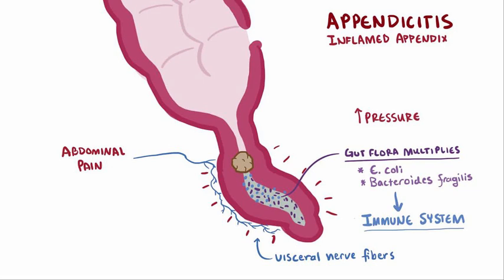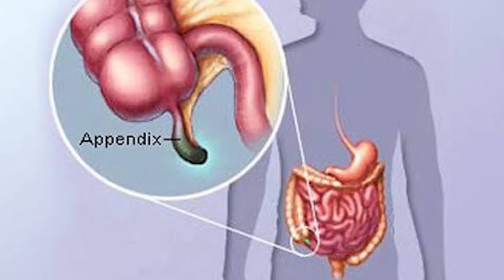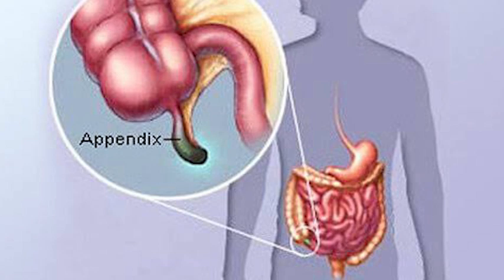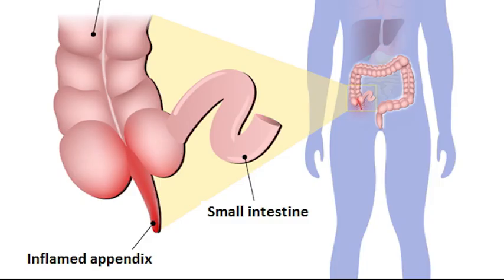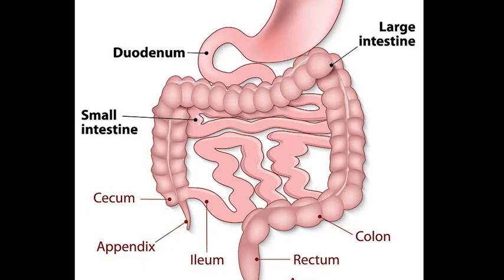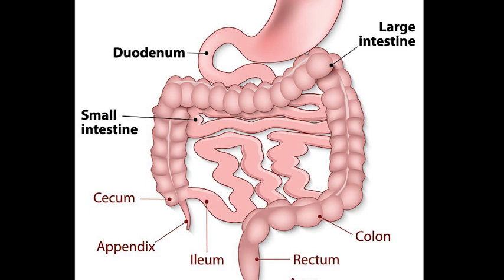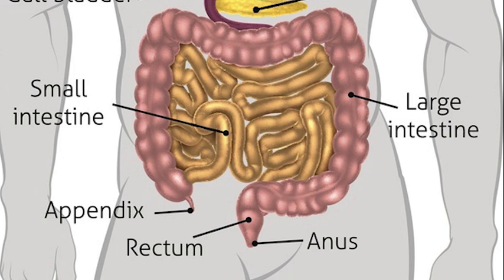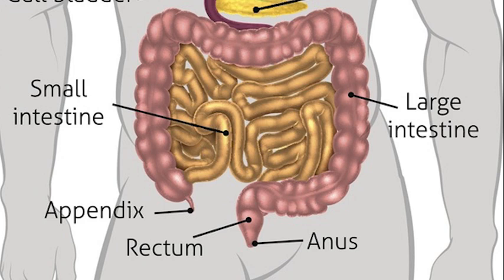ANATOMY OF THE APPENDIX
greetings my friends. this is the anatomy of the appendix. The appendix is a finger-like, blind-ended tube connected to the cecum, from which it develops in the embryo. The cecum is a pouch-like structure of the large intestine, located at the junction of the small and the large intestines. The term "vermiform" comes from Latin and means "worm-shaped". The appendix was once considered a vestigial organ, but this view has changed since the early 2000s. Research suggests that the appendix may serve an important purpose as a reservoir for beneficial gut bacteria.

The human appendix averages 9 cm in length, ranging from 5 to 35 cm. The diameter of the appendix is 6 mm , and more than 6 mm is considered a thickened or inflamed appendix. The longest appendix ever removed was 26 cm long. The appendix is usually located in the lower right quadrant of the abdomen, near the right hip bone. The base of the appendix is located 2 cm beneath the ileocecal valve that separates the large intestine from the small intestine. Its position within the abdomen corresponds to a point on the surface known as McBurney's point.

The appendix is connected to the mesentery in the lower region of the ileum, by a short region of the mesocolon known as the mesoappendix.
Some identical twins—known as mirror image twins—can have a mirror-imaged anatomy, a congenital condition with the appendix located in the lower left quadrant of the abdomen instead of the lower right. Intestinal malrotation may also cause displacement of the appendix to the left side.

While the base of the appendix is typically located 2 cm below the ileocecal valve, the tip of the appendix can be variably located—in the pelvis, outside the peritoneum or behind the cecum. The prevalence of the different positions varies amongst populations with the retrocecal position being most common in Ghana and Sudan, with 67.3% and 58.3% occurrence respectively, in comparison to Iran and Bosnia where the pelvic position is most common, with 55.8% and 57.7% occurrence respectively.

In very rare cases, the appendix may not be present at all , laparotomies for suspected appendicitis have given a frequency of 1 in 100,000.

Sometimes there is a semi-circular fold of mucous membrane at the opening of the appendix.
    esta es la anatomía del apéndice. El apéndice es un tubo ciego con forma de dedo conectado al ciego, a partir del cual se desarrolla en el embrión. El ciego es una estructura similar a una bolsa del intestino grueso, ubicada en la unión de los intestinos delgado y grueso. El término "vermiforme" proviene del latín y significa "en forma de gusano". El apéndice alguna vez se consideró un órgano vestigial, pero esta visión ha cambiado desde principios de la década de 2000. La investigación sugiere que el apéndice puede cumplir un propósito importante como reservorio de bacterias intestinales beneficiosas.

El apéndice humano tiene un promedio de 9 cm de longitud, con un rango de 5 a 35 cm. El diámetro del apéndice es de 6 mm, y más de 6 mm se considera un apéndice engrosado o inflamado. El apéndice más largo jamás extirpado tenía 26 cm de largo. El apéndice generalmente se encuentra en el cuadrante inferior derecho del abdomen, cerca del hueso de la cadera derecha. La base del apéndice se encuentra 2 cm por debajo de la válvula ileocecal que separa el intestino grueso del intestino delgado. Su posición dentro del abdomen corresponde a un punto en la superficie conocido como punto de McBurney.

El apéndice está conectado al mesenterio en la región inferior del íleon, por una región corta del mesocolon conocida como mesoapéndice.
Algunos gemelos idénticos, conocidos como gemelos en espejo, pueden tener una anatomía en espejo, una condición congénita con el apéndice ubicado en el cuadrante inferior izquierdo del abdomen en lugar de en el inferior derecho. La mala rotación intestinal también puede causar el desplazamiento del apéndice hacia el lado izquierdo.

Mientras que la base del apéndice generalmente se ubica 2 cm por debajo de la válvula ileocecal, la punta del apéndice puede ubicarse de manera variable: en la pelvis, fuera del peritoneo o detrás del ciego. La prevalencia de las diferentes posiciones varía entre las poblaciones, siendo la posición retrocecal la más común en Ghana y Sudán, con un 67,3 % y un 58,3 % de ocurrencia respectivamente, en comparación con Irán y Bosnia, donde la posición pélvica es más común, con un 55,8 % y un 57,7 % ocurrencia respectivamente.

En casos muy raros, el apéndice puede no estar presente en absoluto, las laparotomías por sospecha de apendicitis han dado una frecuencia de 1 en 100.000.